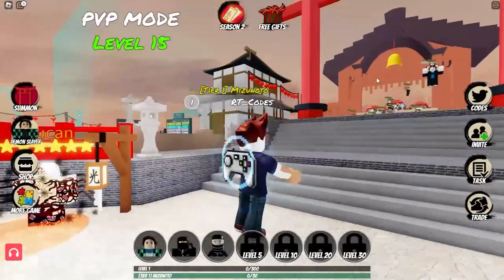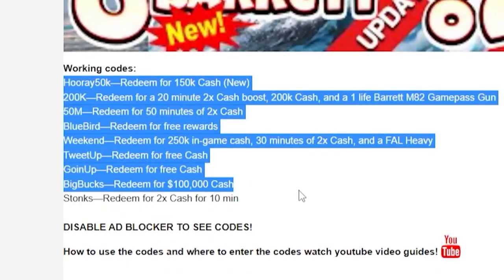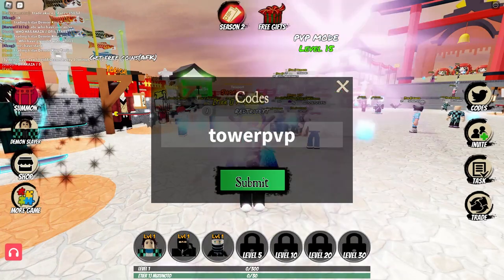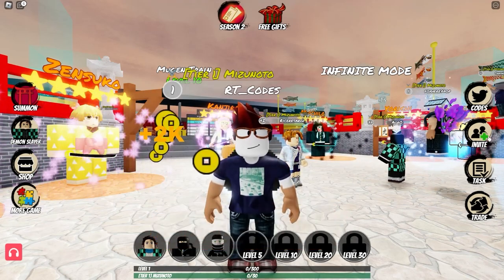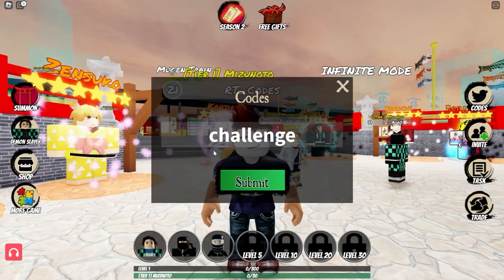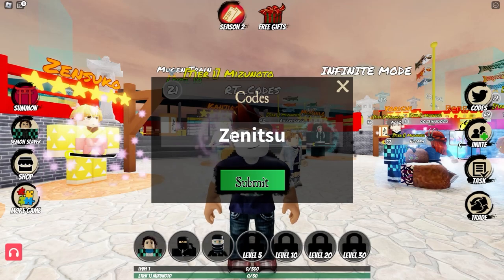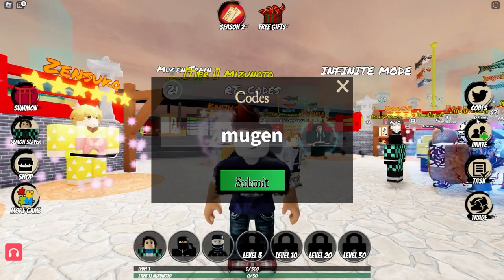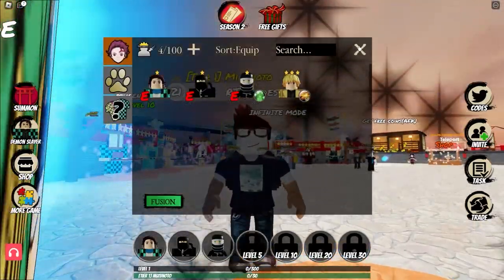ALL NEW *SECRET CODES* IN ROBLOX Demon Slayer Tower Defense Simulator( roblox Demon Slayer TD ) NEW